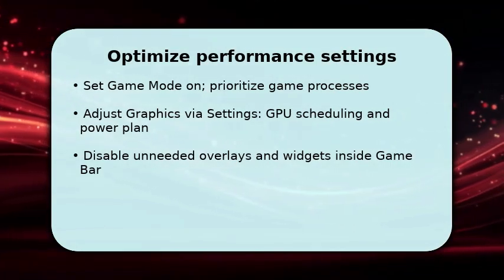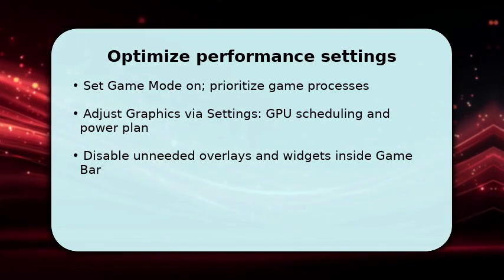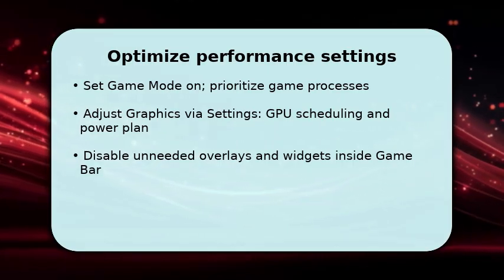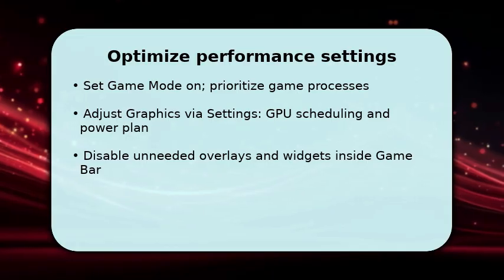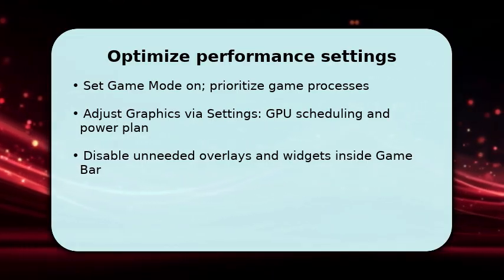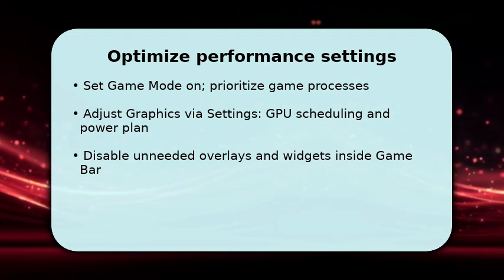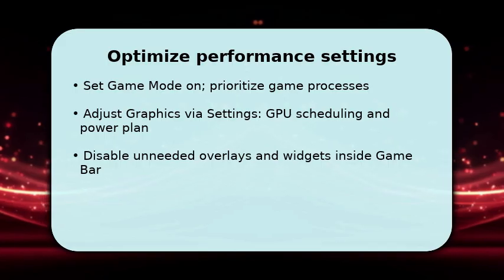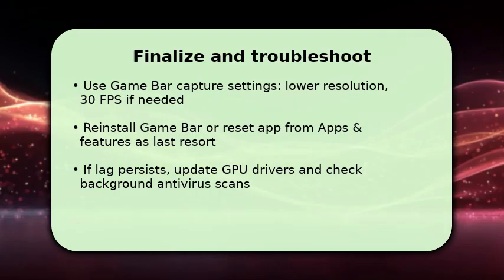How to Make Xbox Game Bar Not Lag (easy Method)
Discover the simple steps to enhance your Xbox Game Bar experience and eliminate lag. This video guides you through optimizing settings for a smoother gaming session on Windows PCs.